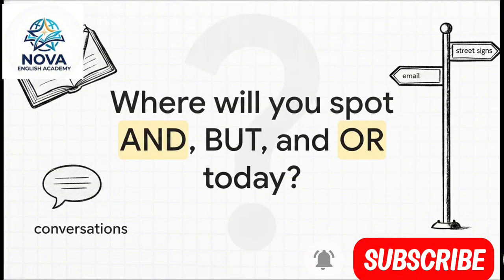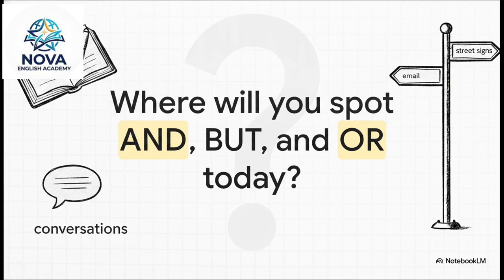9-Conjunctions in English Grammar | Easy Explanation with Examples | Beginner English Lesson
Description Learn conjunctions in English grammar the easy way! In this beginner-friendly lesson, you'll discover how to use and, but, or, because, so, and although to connect words, phrases, and sentences with confidence.
📚 In this lesson, you'll learn:
What conjunctions are
How to use and
How to use but
How to use or
How to use because
How to use so
How to use although
This lesson is perfect for beginners, school students, ESL learners, and anyone who wants to improve their English grammar.
👩‍🏫 Teacher: Mrs. Maria Habib